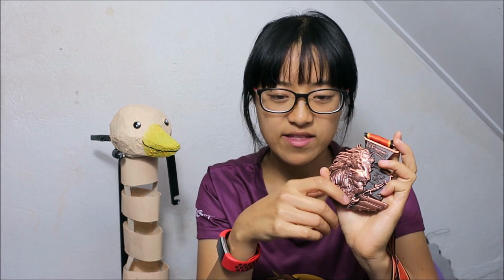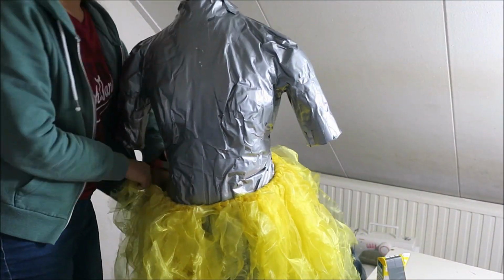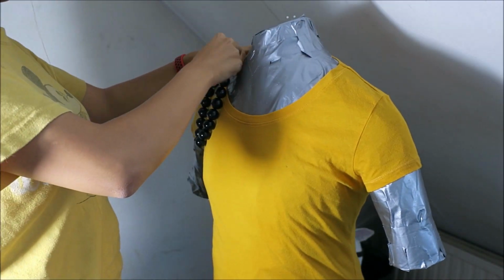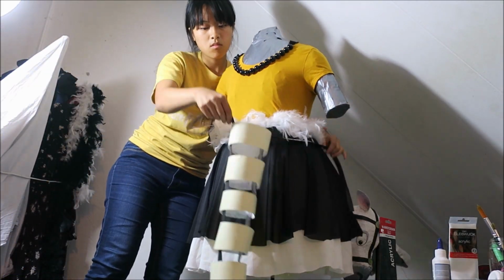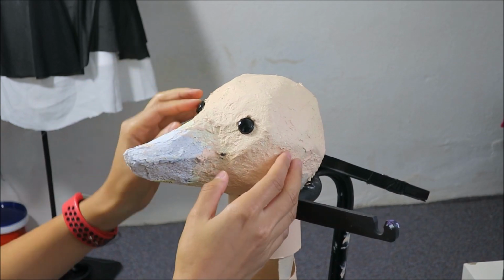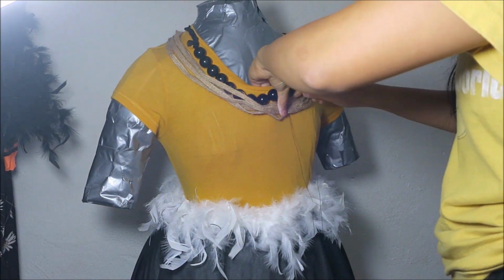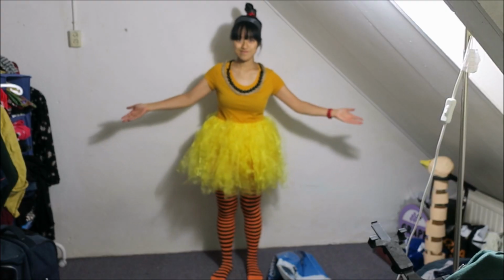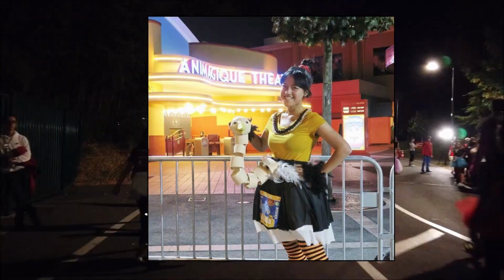Mickey and the Magician Ostrich costume - RunDisney 2019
Another successful year at the Disneyland Paris half marathon weekend! For the 5K I dressed up as an ostrich from the show Mickey and the Magician.